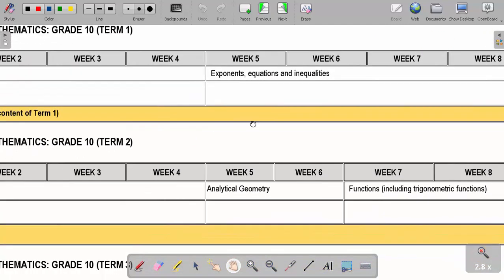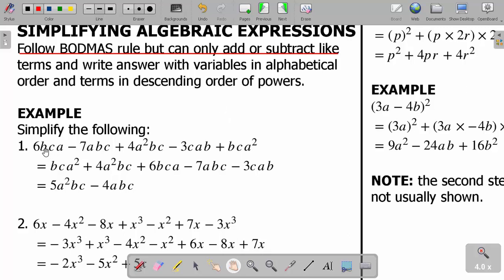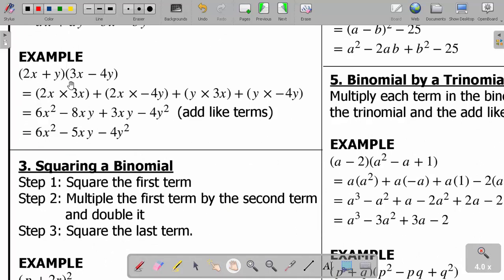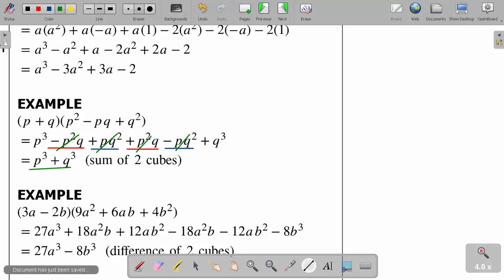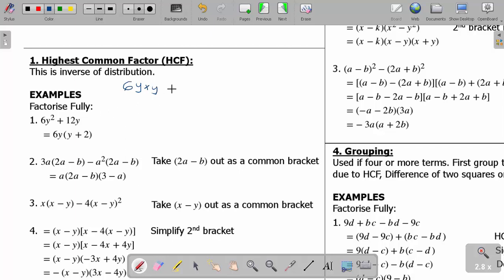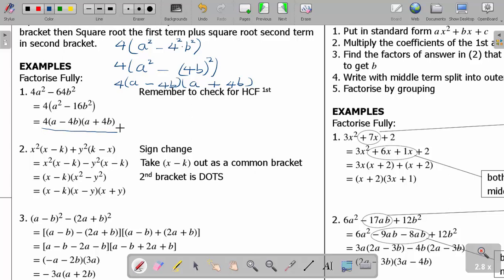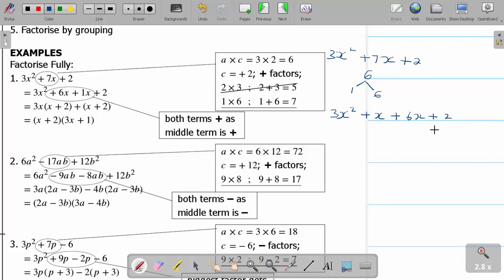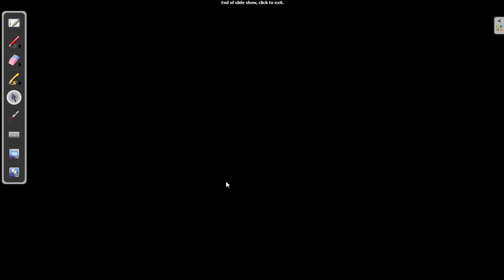2023 VID 001 GRD 10 ALGEBRAIC EXPRESSIONS ROSTEC COLLEGE POLOKWANE SMART PHYSMATHS TUTOR P KAMALA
LEARN FROM THE BASICS HOW TO FACTORISE BINOMIALS AND TRINOMIALS